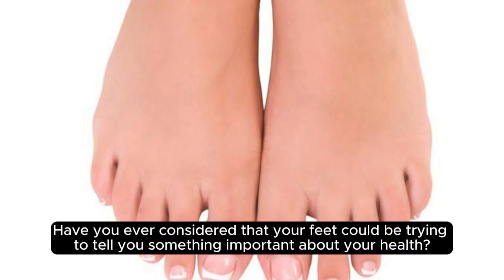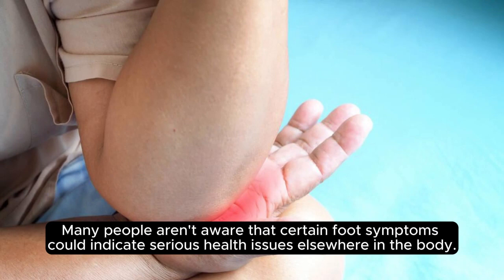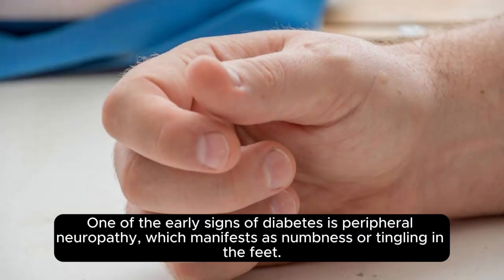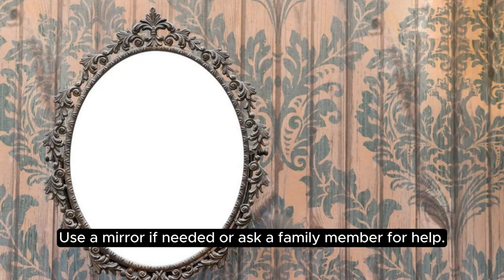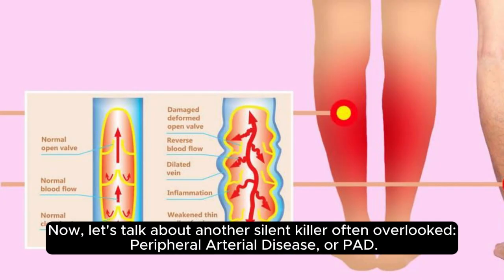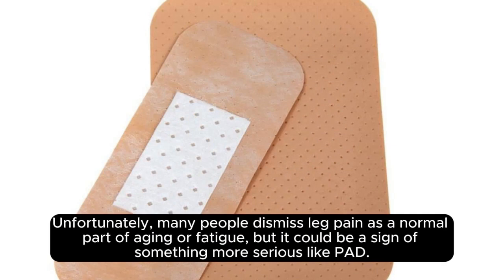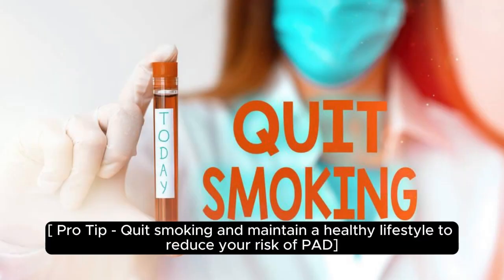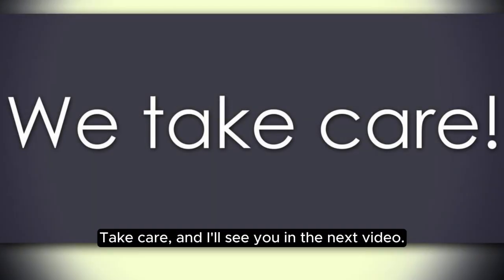Pharmacist Shares Warning Signs Of Two Silent Killers in Your Feet -How To Spot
A pharmacist shares warning signs of two silent killers in your feet and how to spot them. Learn about the early indicators of diabetes-related peripheral neuropathy and vascular disease, which can pose serious health risks if left untreated. Arm yourself with knowledge to recognize these warning signs and take proactive steps to safeguard your foot health.